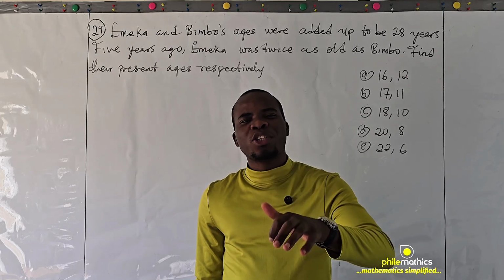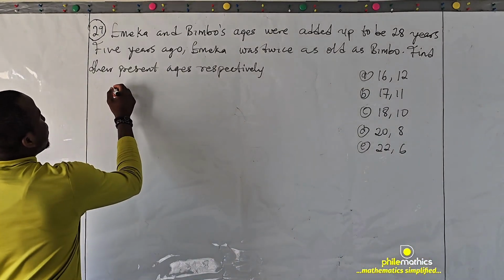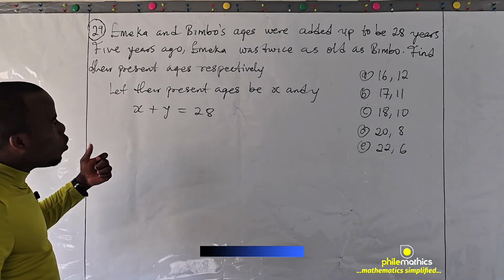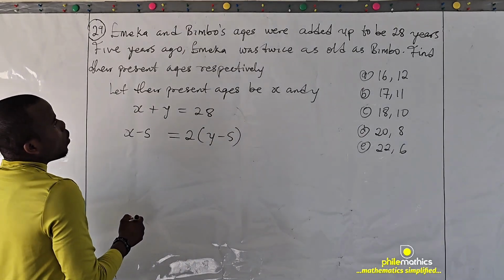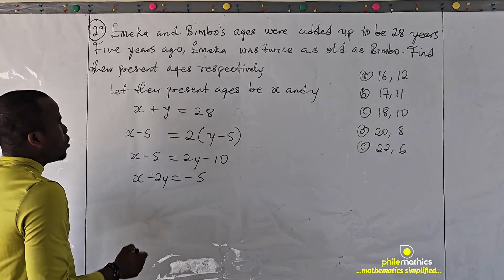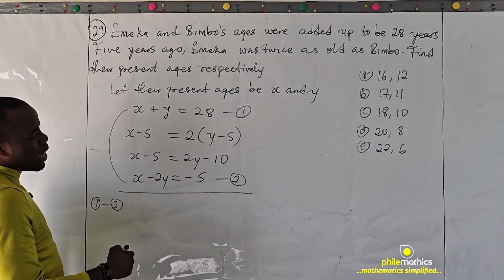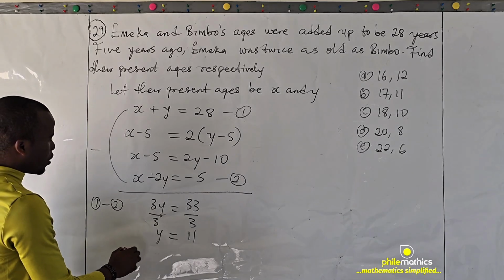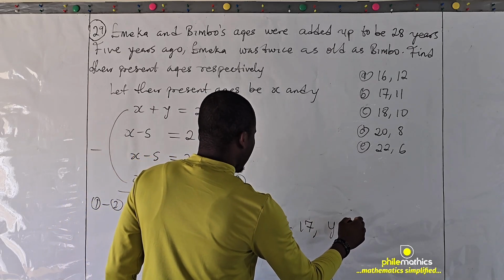STOP STRUGGLING WITH LINEAR WORD PROBLEMS! TRICKS EXPLAINED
MASTER LINEAR WORD PROBLEMS IN MINUTES!
Struggling with linear word problems in mathematics? This video breaks everything down into simple, easy-to-follow steps that will help you understand how to translate words into equations and solve them confidently.
In this lesson, you’ll learn:
✅ How to identify unknown variables
✅ How to form linear equations from word problems
Whether you're a student preparing for exams or just trying to improve your math skills, this tutorial makes linear word problems simple, clear, and stress-free.

💡 Watch till the end and practice along to boost your confidence!